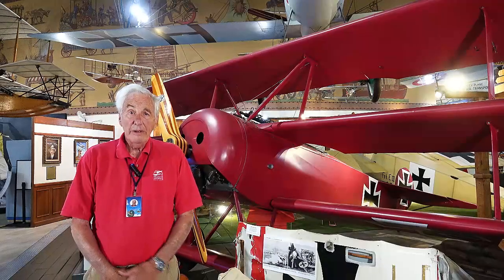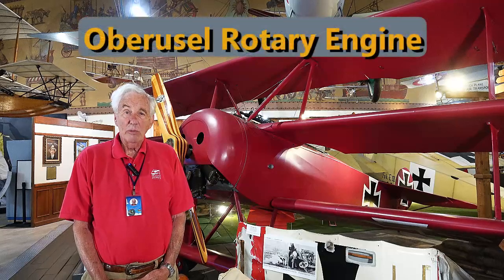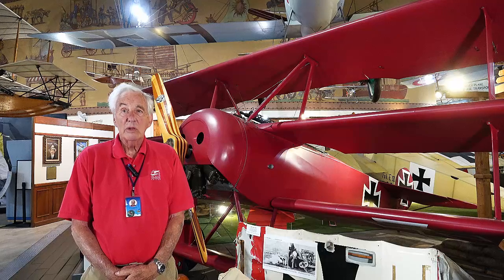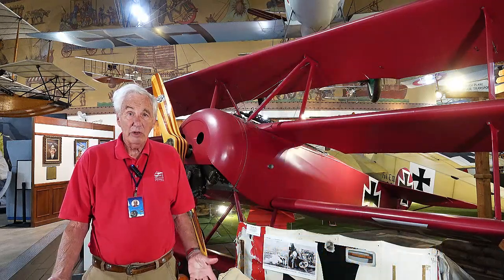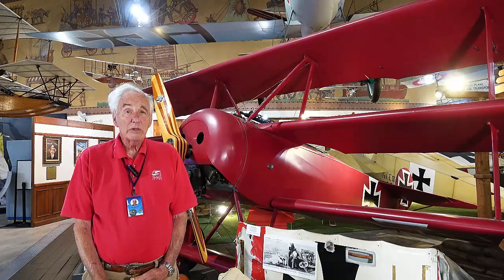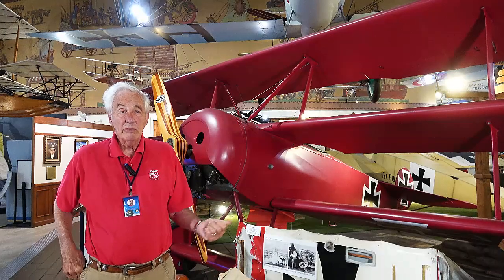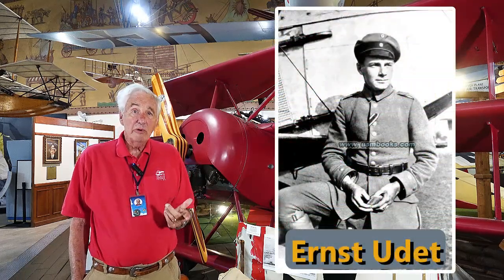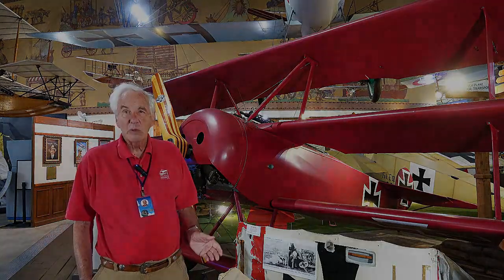BD 0603 Spotlight Video The Fokker DR 1by Ron Carrico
The Fokker DR-1 was the Red Baron's plane of choice, as explained by Ron Carrico in this spotlight video.

Videos from the San Diego Air & Space Museum Spotlight Video Series are short (3-5 minute) video presentations by SDASM experts discussing Museum artifacts.